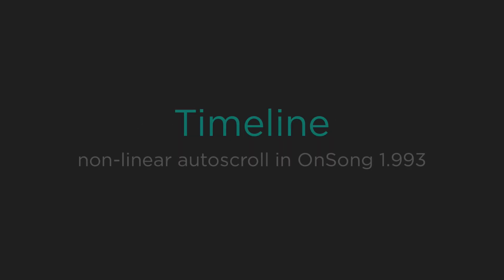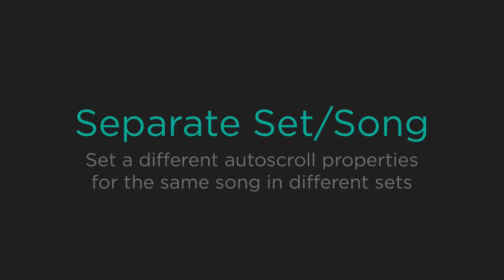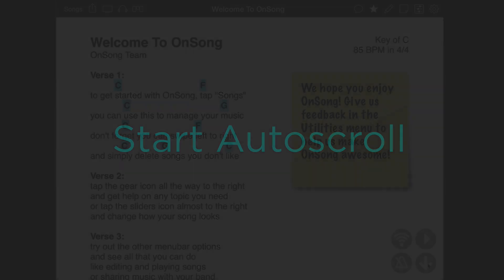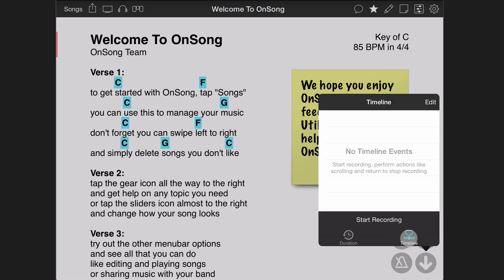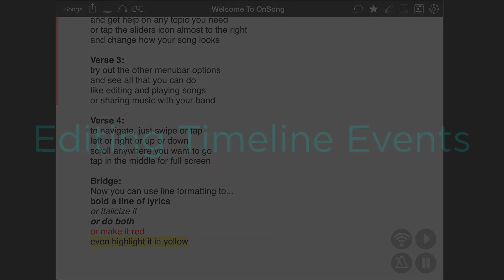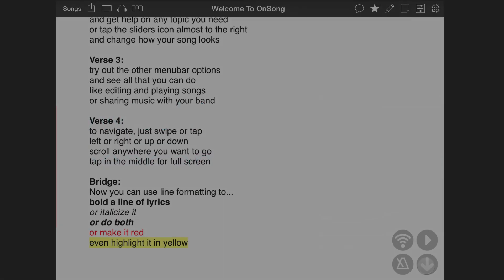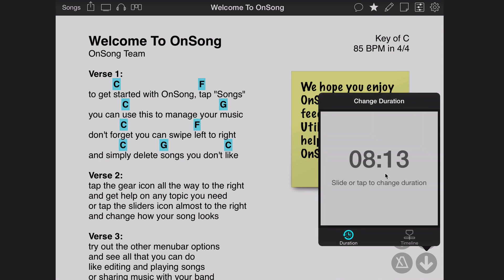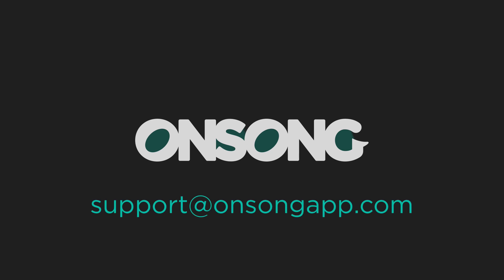Non-Linear Autoscrolling with Timeline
In this video tutorial we review autoscrolling.  Learn how to set up linear autoscrolling to move from the top of your song to the bottom over a given amount of time.

Jason also reveals a new feature in OnSong 1.993 called Timeline that lets you record navigation events in a non-linear fashion.